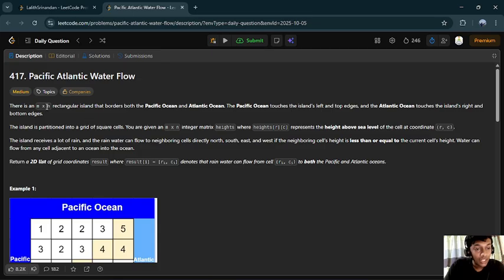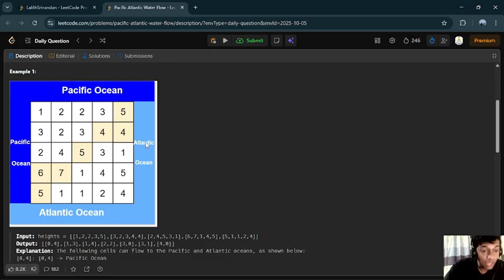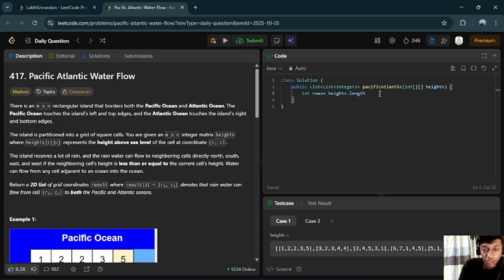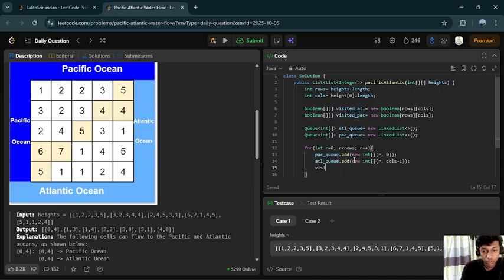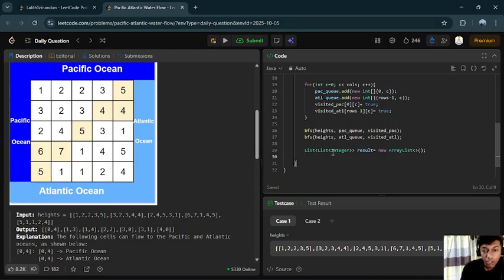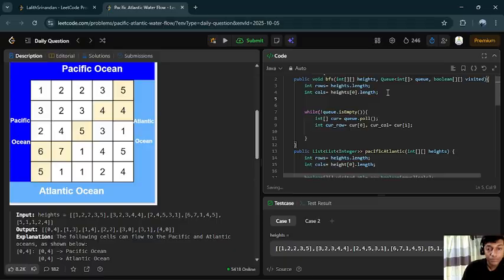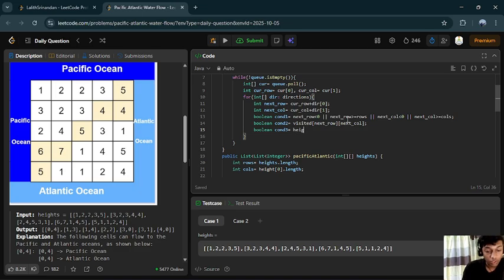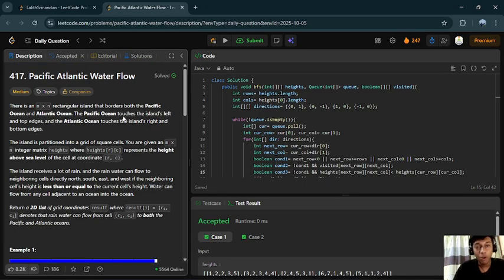Leetcode Daily Challenge | Oct 5 2025 | Leetcode 417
🔥 "Pacific Atlantic Water Flow" — LeetCode Explained Like a Movie! 🌊

Ever wondered how water decides where to flow? In this mind-bending LeetCode puzzle, we’re turning mountains into mazes! ⛰️💧

You’re given a matrix of heights — and your mission: find every cell where water can flow to both the Pacific and Atlantic oceans 🌊🌊.
But here’s the twist — instead of making the water flow out, we reverse the flow! 😎
Start from the oceans and let the waves climb back uphill, marking every place they can reach.
Finally, the spots touched by both oceans are your golden coordinates! 💎

👨‍💻 Concepts you’ll master:

BFS & DFS from multiple sources

Reverse thinking in graph problems

Matrix traversal like a pro

⚡ Complexity: O(m × n)
💡 Skill gain: Graph intuition + BFS mastery
🎯 Perfect for: LeetCode Level-Up and interview prep warriors!

If you love problems that make your brain say “wait… what?”, this one’s a total splash! 🌊😅